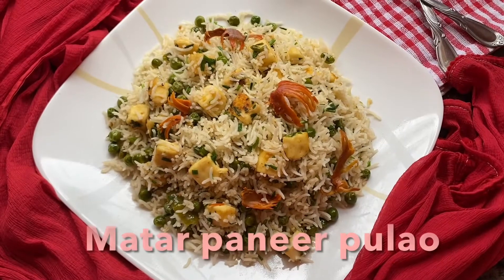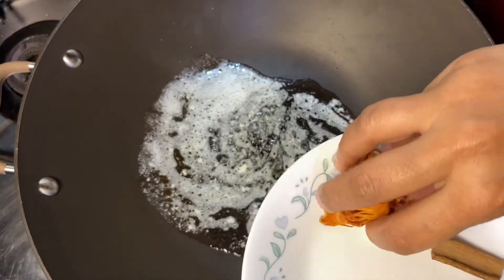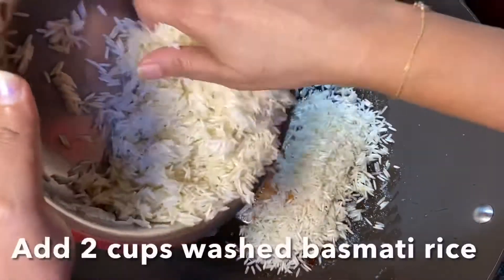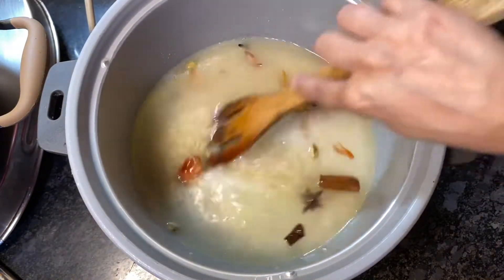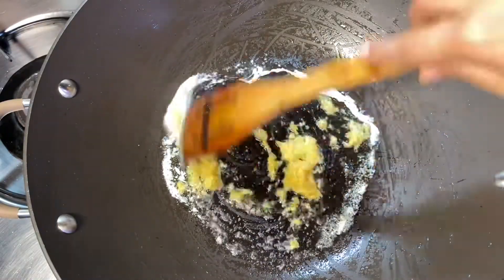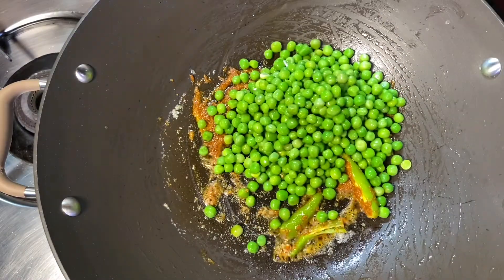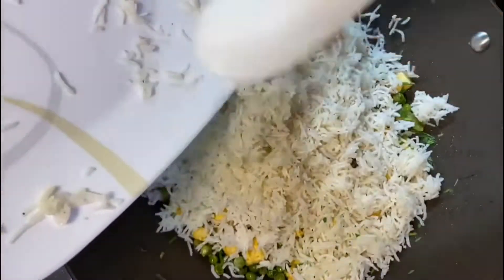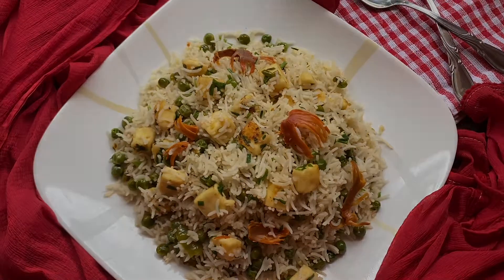Matar Paneer Pulao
Ingredients:
• 2 cups basmati rice
• Cinnamon
• Cloves
• Mace
• Cardamom
• 2 cups frozen/fresh green peas
• 2 cups fresh paneer
• 1 tsp ginger-garlic paste
• 1 tsp fried rice masala
• Salt
• Butter
• Oil
• Water
• 1 green chilly (Optional)
• Sprig onions (Optional)